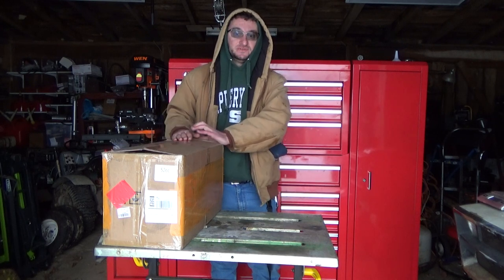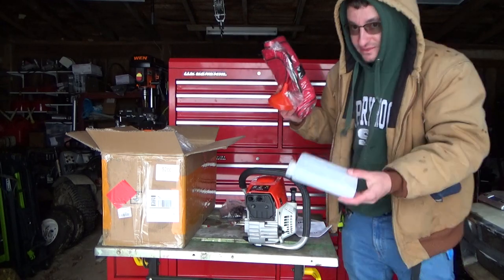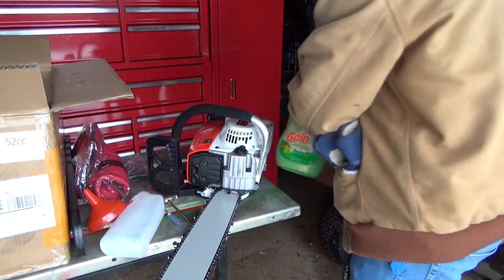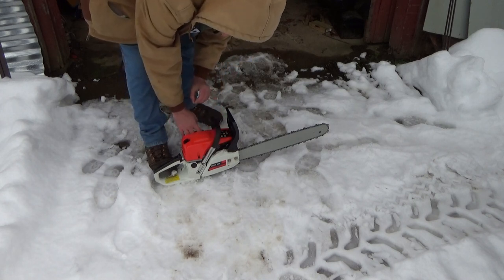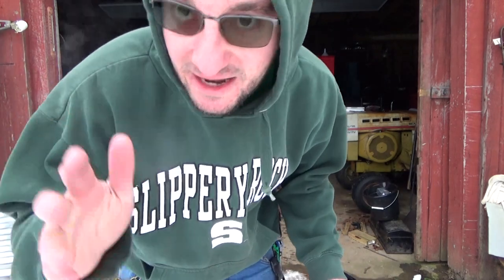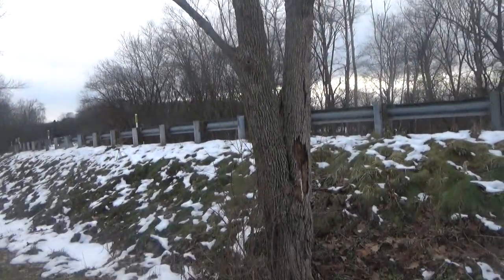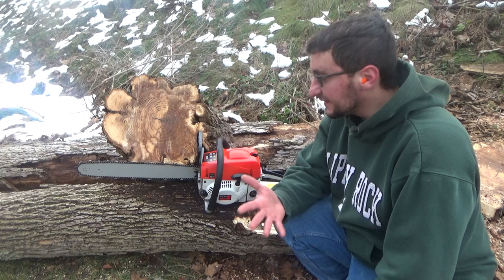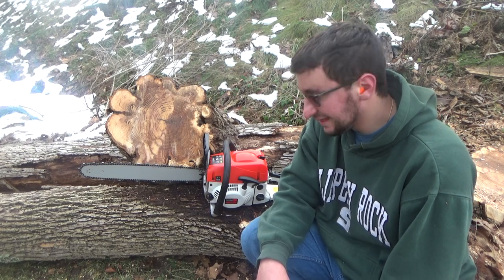The $100 ANBULL CHAINSAW. IS IT WORTH IT? WILL IT START??